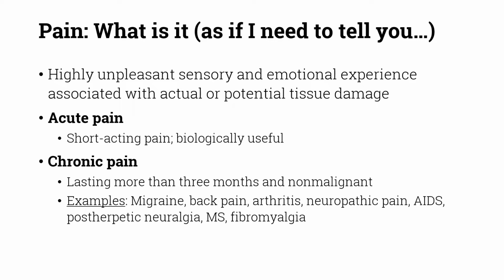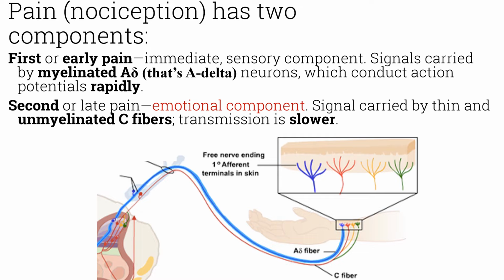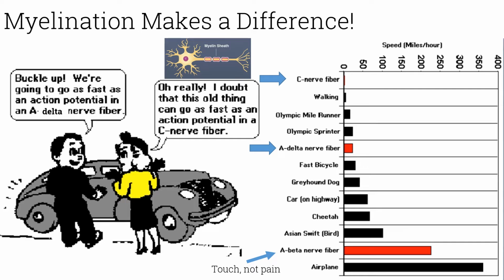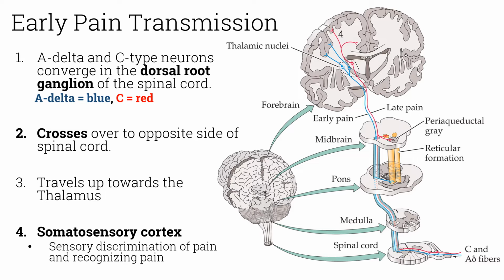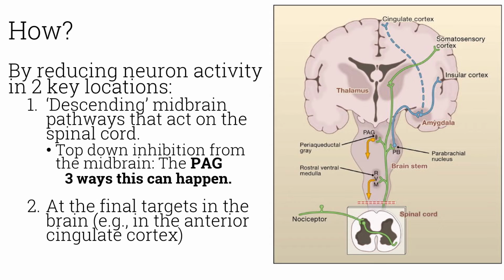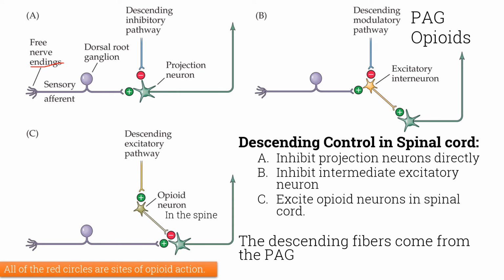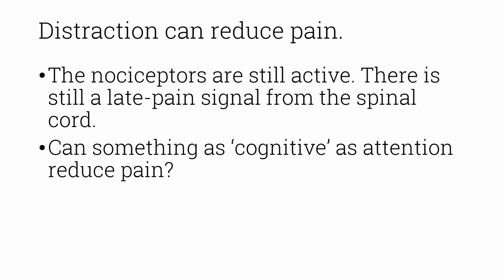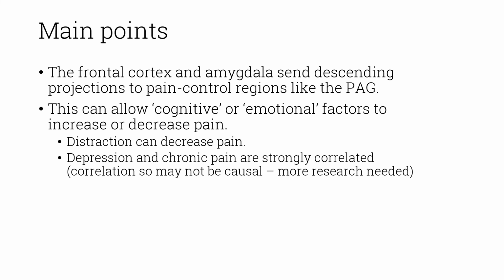13 Opioids and Pain Day 1 Part3 Kyle Curham